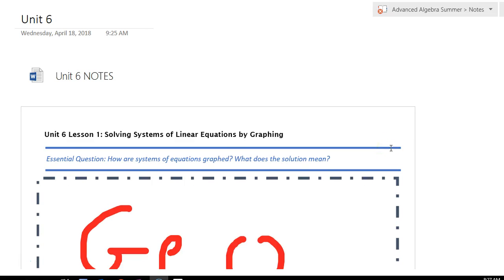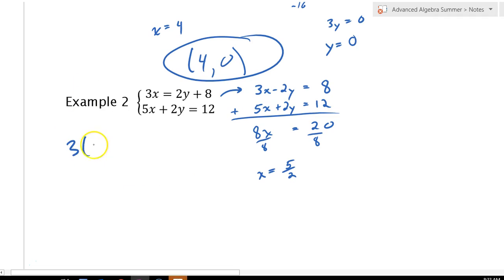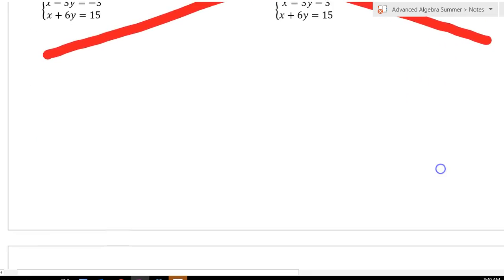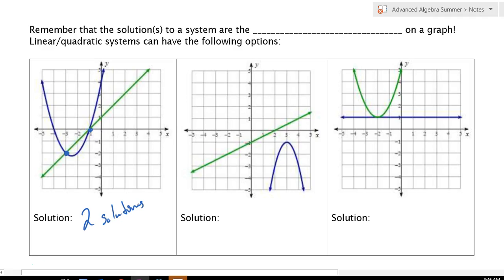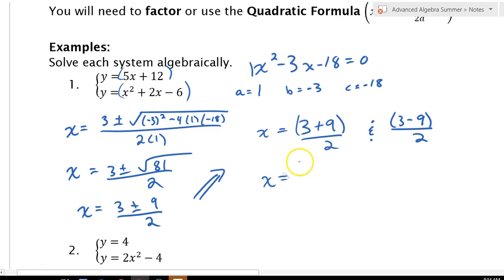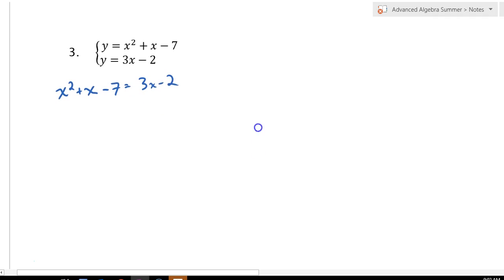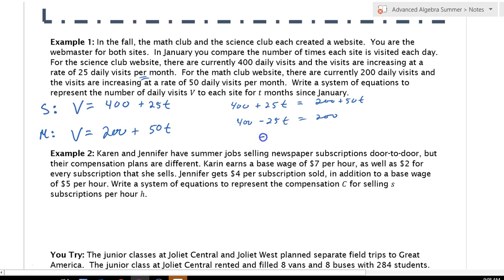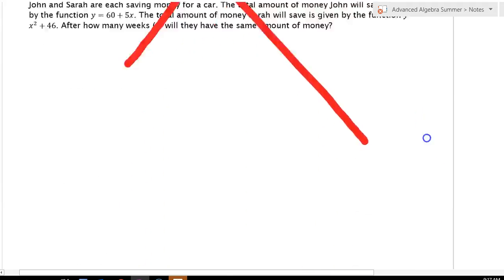Systems of Equations Review